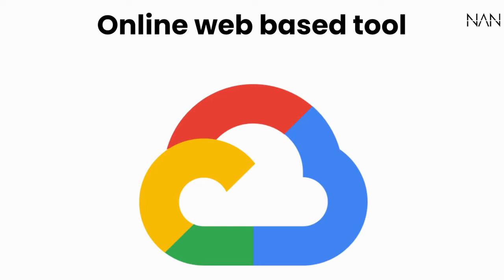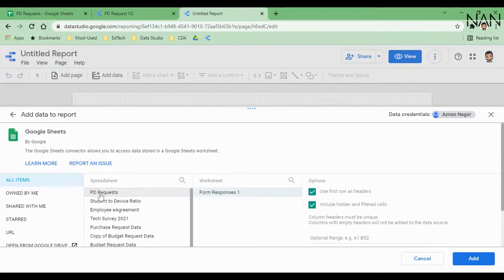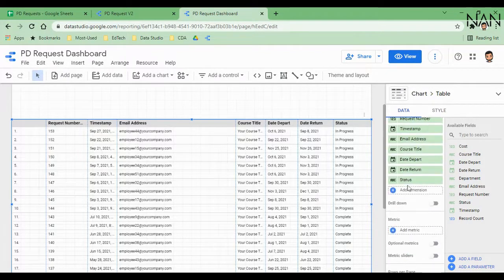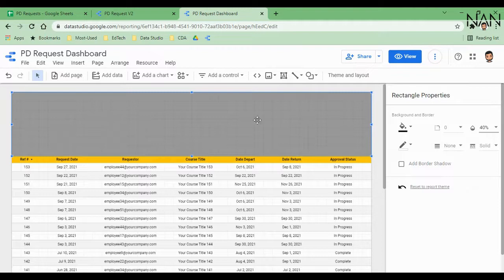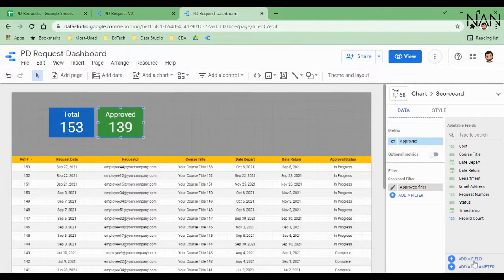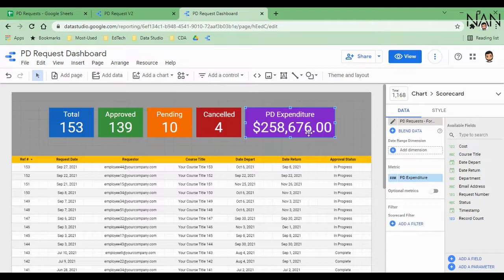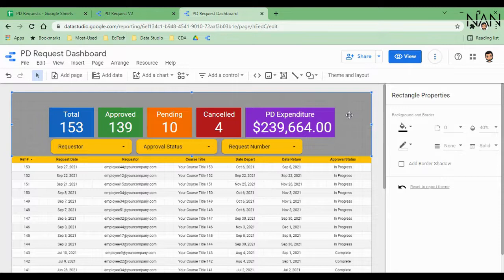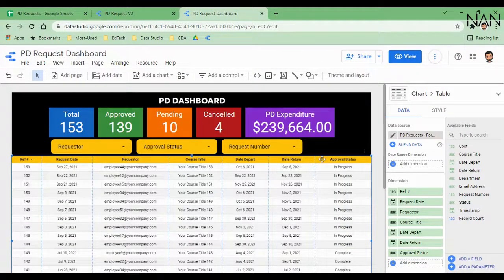Google Data Studio Dashboard for Beginners Tutorial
Here’s a video that covers Google Data Studio for beginners. There is a brief explanation about Dimensions and Metrics on how they can be used to build a dashboard. The video also includes a complete tutorial on how to build a Data Studio Dashboard from scratch (connecting a data source to a report using Google Sheets, charts, scorecards, drop down list, filters, aggregational functions, styling etc.)

You can make a copy of the PD Request Dashboard practice sheet below to experiment it yourself

Notes:
Google Data Studio is an online free tool that turns your data into interactive dashboard and beautiful reports similar to Microsoft Power BI. Both Microsoft Power BI and Google Data Studio are powerful Business Intelligence tools but of course, you need to identify the right BI tool for you so that it is effective for your need.